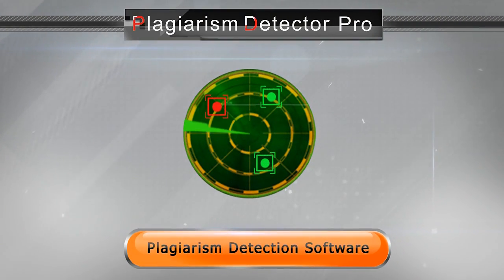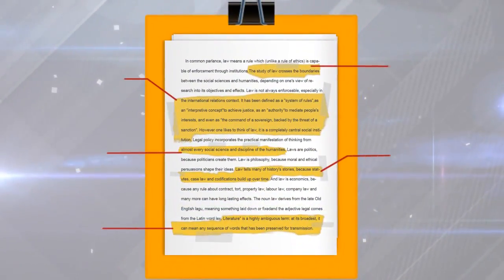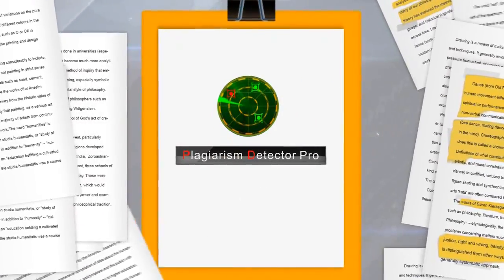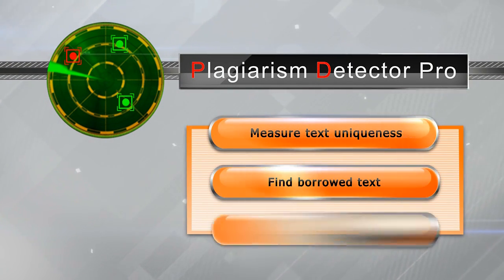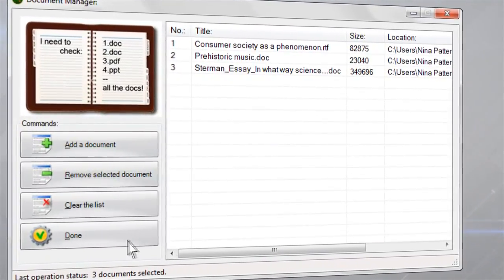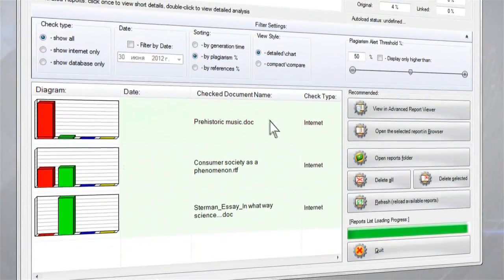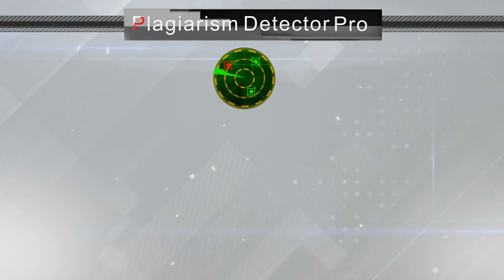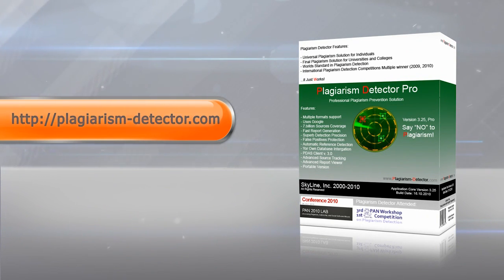Plagiarism Detector Pro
Check texts for plagiarism in just minutes with Plagiarism Detector Pro!
The document was supposed to be an original work -- but how can you know for sure that it is?
To verify, you have to check the document against thousands of possible sources of borrowed text. This takes up time, demands that you get into the nitty-gritty of the document's content, and is not 100% reliable. But now you don't have to check texts by hand anymore! Leave this painstaking work to Plagiarism Detector, a program that will search for borrowed text and its sources automatically.
Let's check a few papers for plagiarism. To get started just add the necessary documents and briefly wait while Plagiarism Detector analyzes them
Done!
Now you can see how unique each document is. At a glance you can see the source text for each case of plagiarism, thanks to convenient reports.
Plagiarism Detector has everything to make your work both easy and effective.
Rest assured that the texts you grade are the real deal! Download a trial version of Plagiarism Detector at plagiarism-detector.com